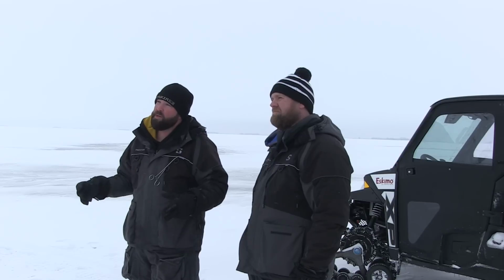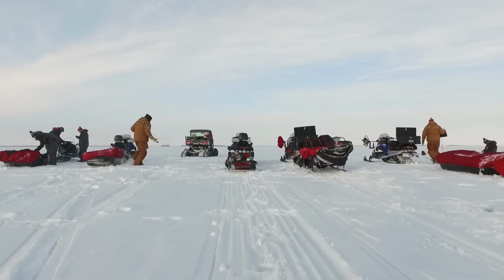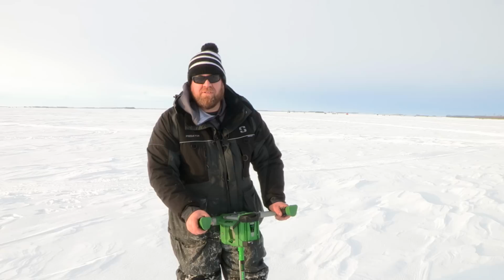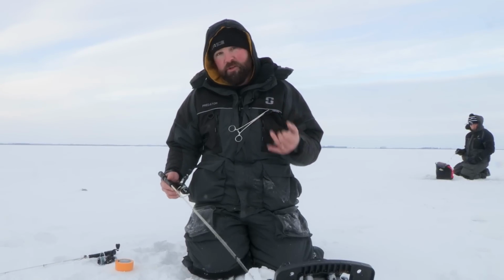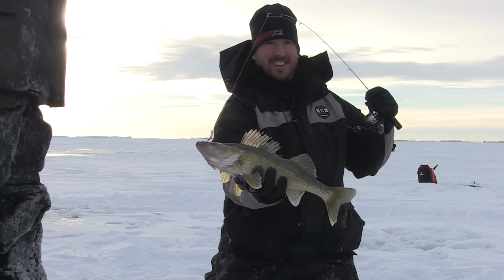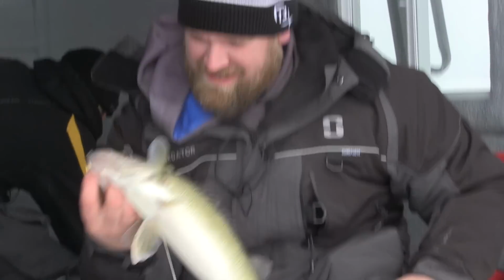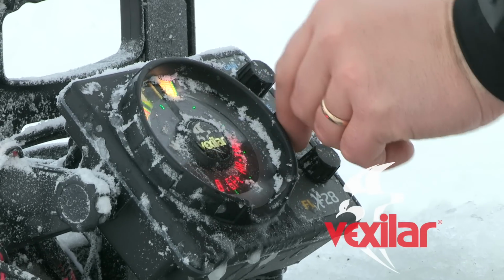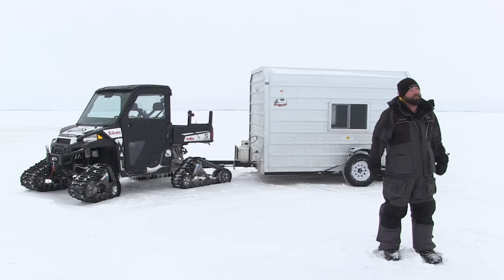"Devils Lake Early Ice Smackdown" - FA TV Episode 3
In Episode #3, we head to Devils Lake, ND in search of early ice walleyes with our partner’s Bry’s Guide Service. We have a big group of our staff with for the first ice excursion, so we will be able to tackle the water and find the best bite!